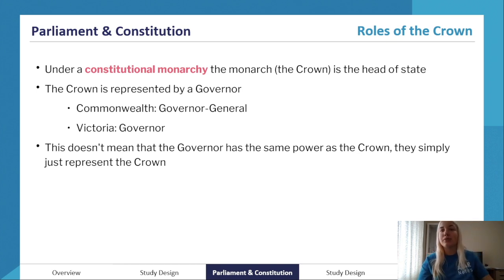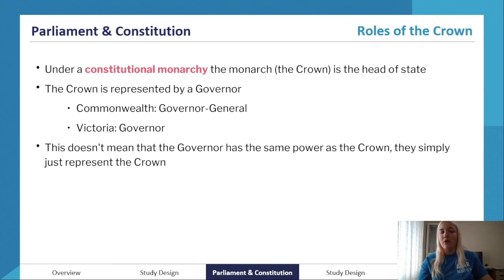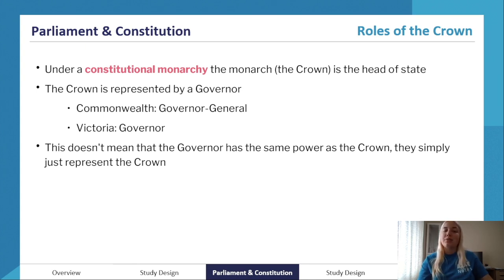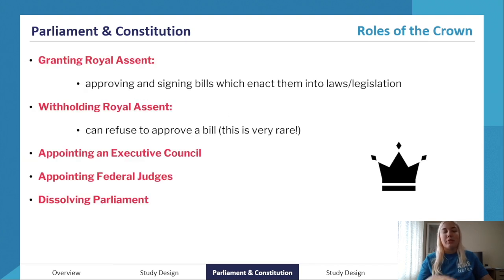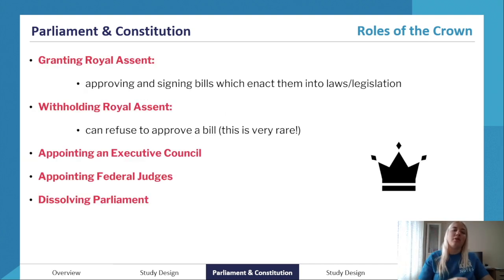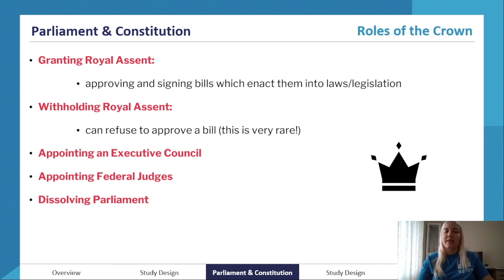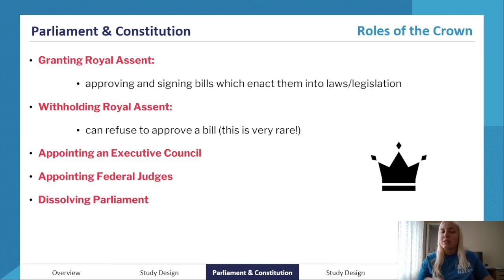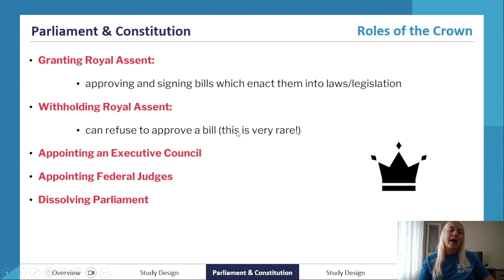VCE 3&4 Legal Studies - Roles of the Crown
An expert summary on the Roles of the Crown in Australian legal systems!